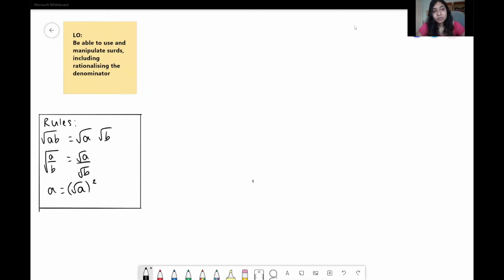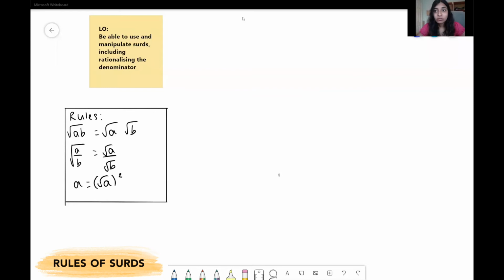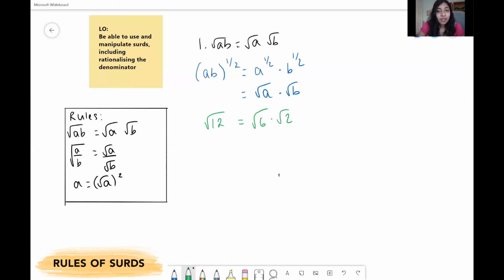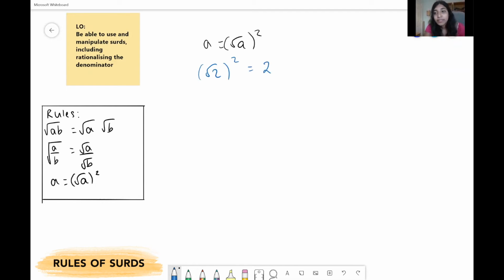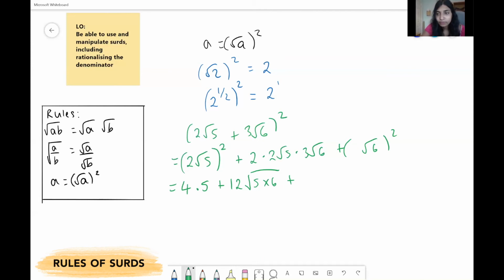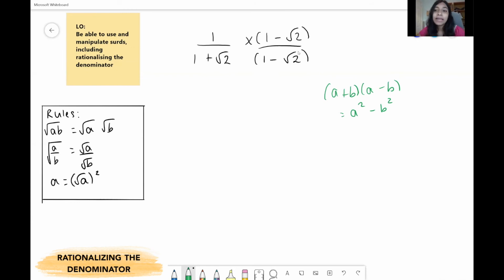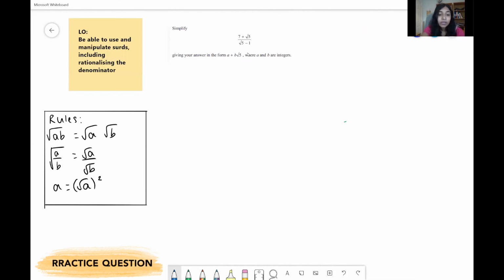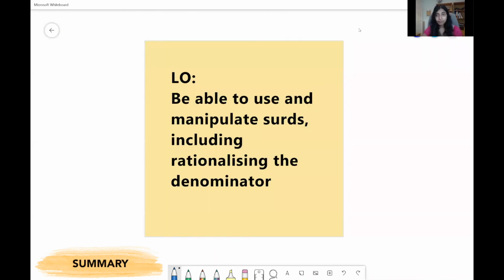A-level Maths Surds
Overview of surds 1:06
Rules of surds 2:22
Rationalising the denominator 8:51
Practice question 11:53
Summary 14:18

This lesson will cover the three rules for surds manipulation and also rationalising the denominator. Reviewing the lesson on indices would be really useful for this topic.